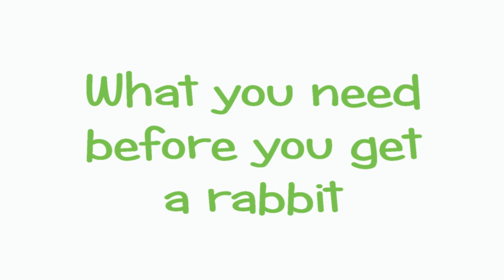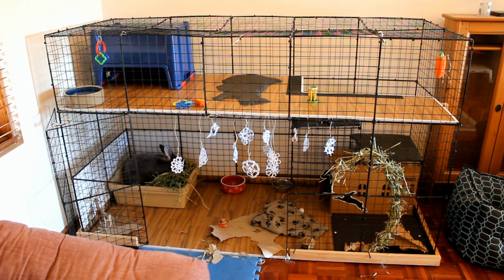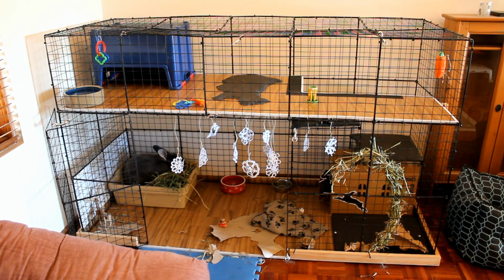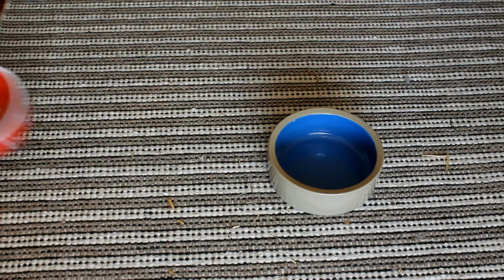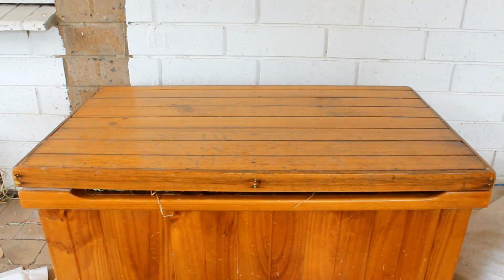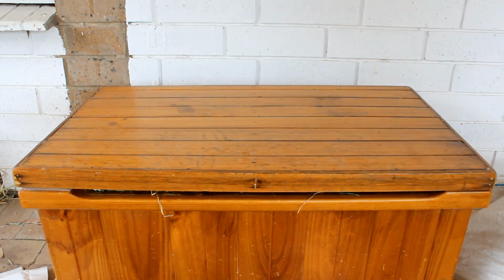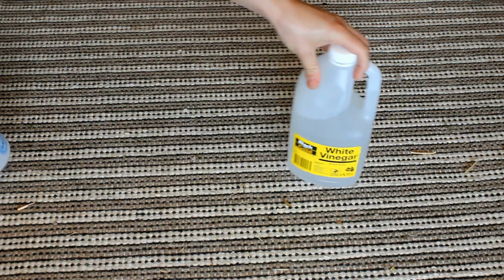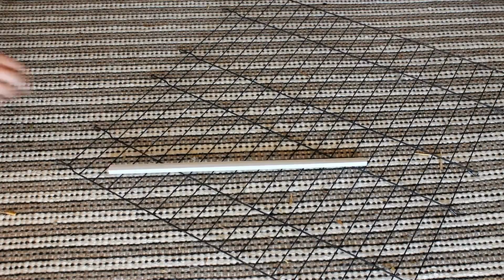What You Need Before Getting A Rabbit - Essential Supplies | Bunny Basics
Watch in HD. This video is to help you know what products you will need to buy before you get your pet rabbit. These are essential supplies that are required for the daily care and comfort of your bunny and will help you prepare for the arrival of your new family member.